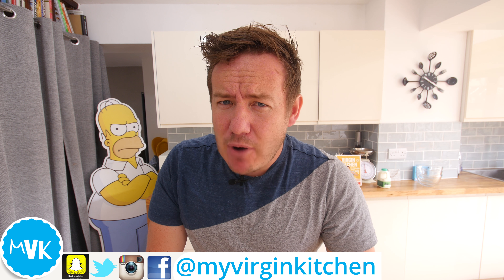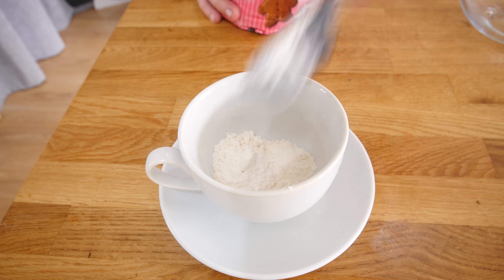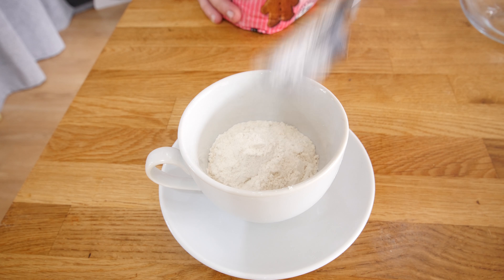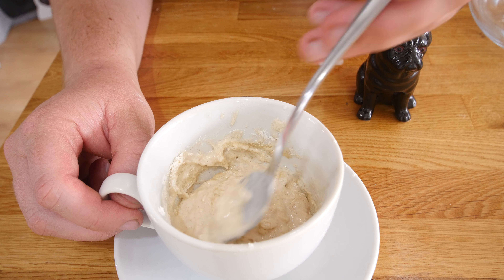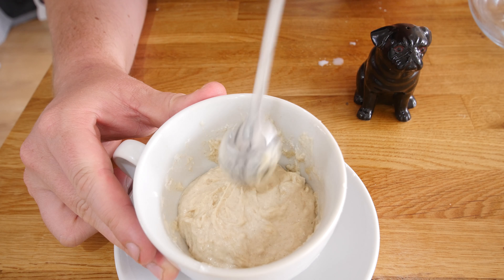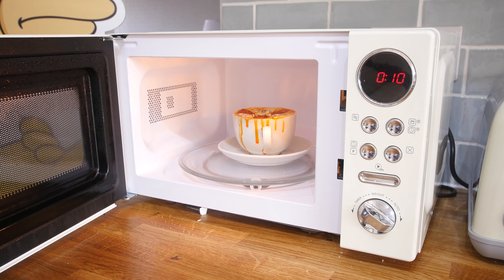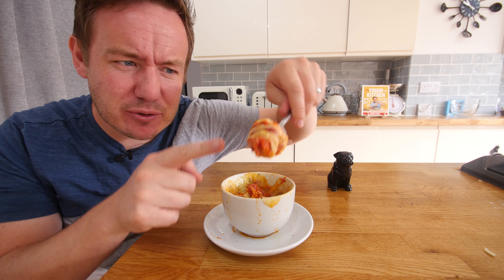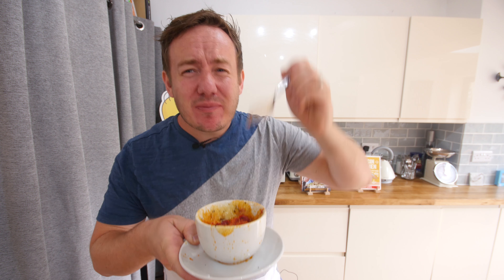MUG PIZZA RECIPE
It's a mug, it's a pizza, it's a mug pizza! (I have that as a song in my head now).. mug recipes are always fun, here's how to make a pizza in a mug, complete with a base, that actually tastes really nice!

►►Weekly MyVirginKitchen podcast - Search 'myvirginkitchen' on Soundcloud / iTunes & most other podcast providers.